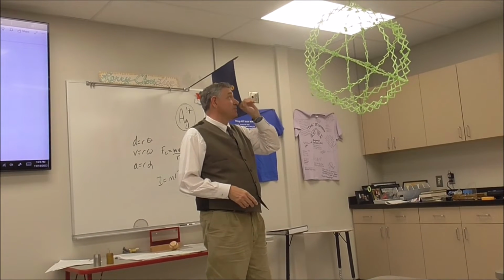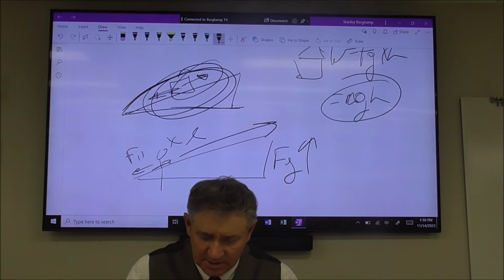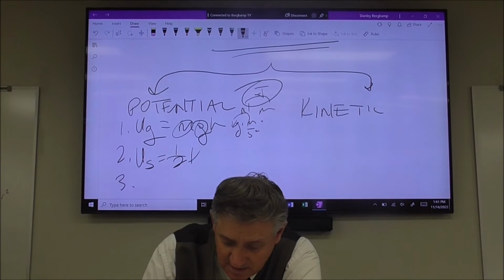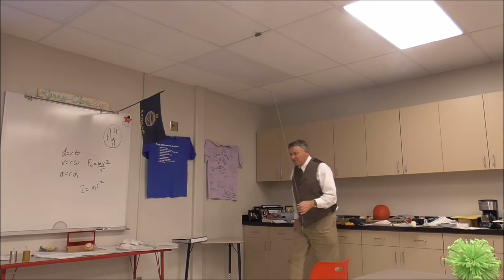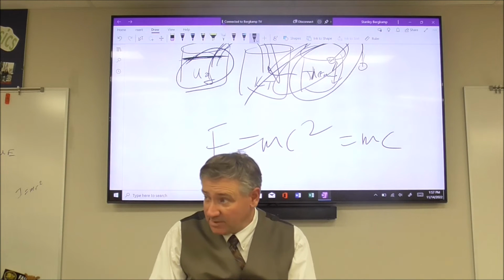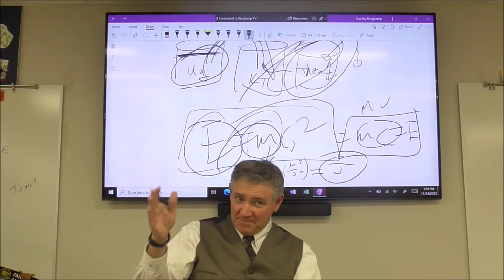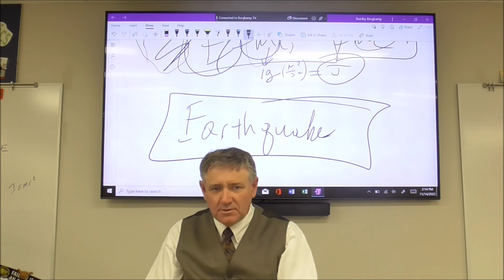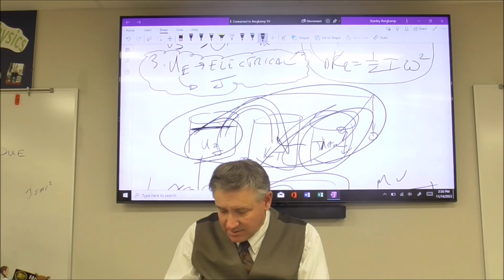AP Physics 11 14 2022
Day one of energy.